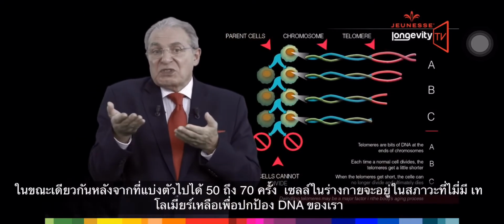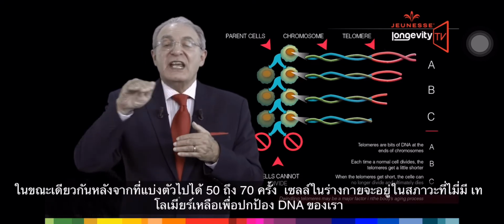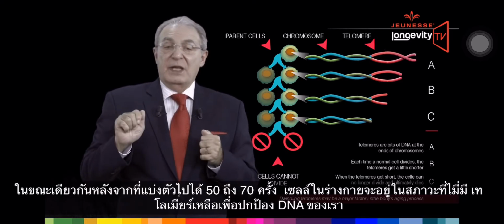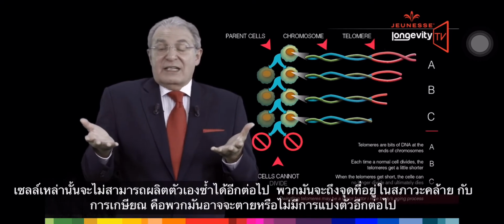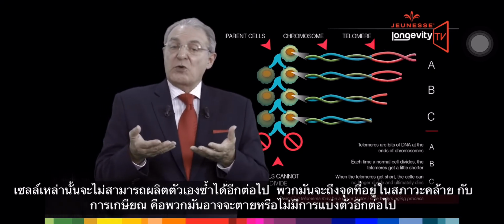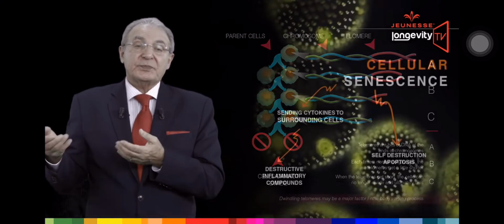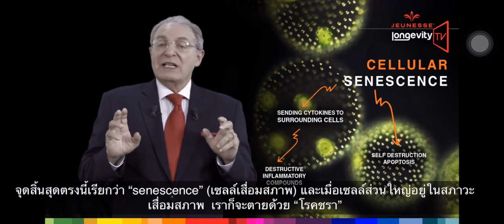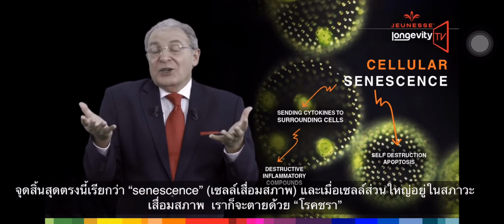Understanding FINITI Thai Subtitle